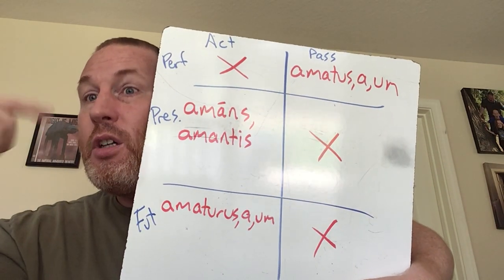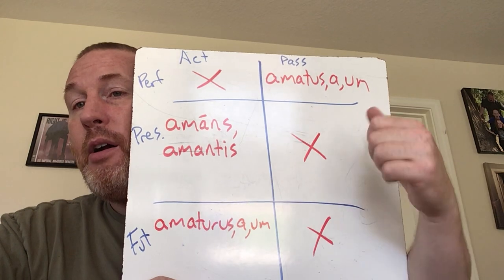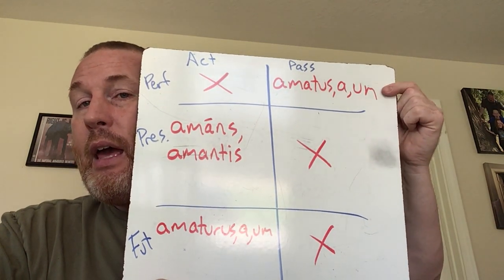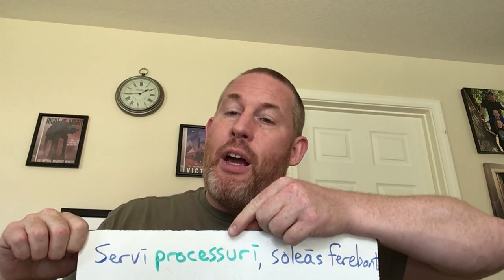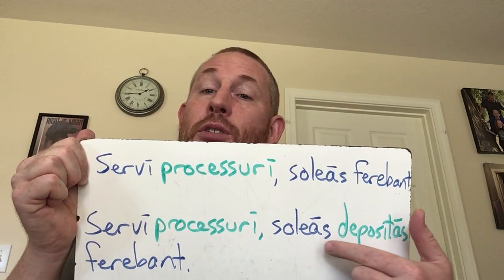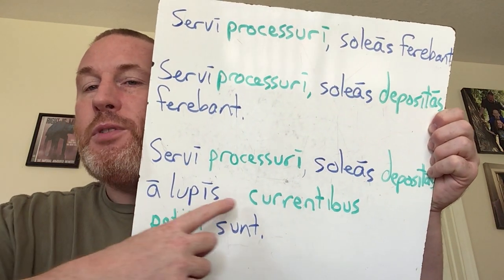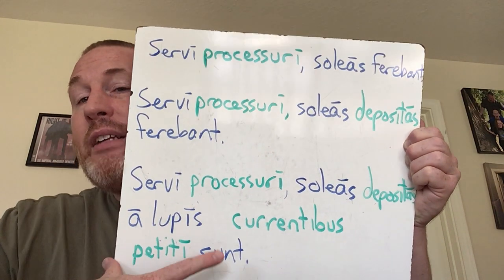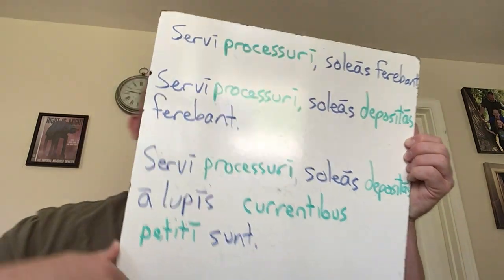Latin 2 - Chapter 33 Participle Roundup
In which Harmony shows you the very important Participle Tree.

Make ten trees for ten different transitive verbs, just for practice.